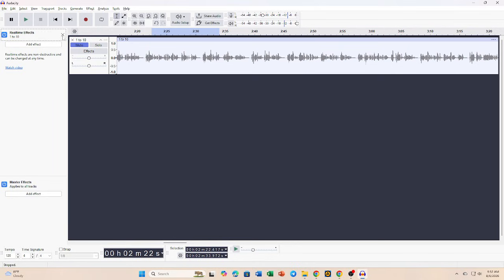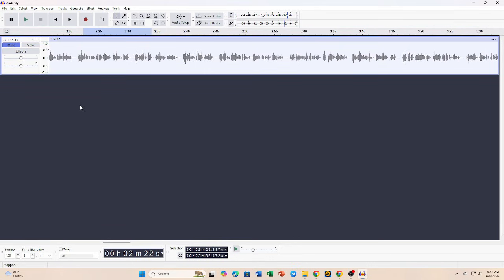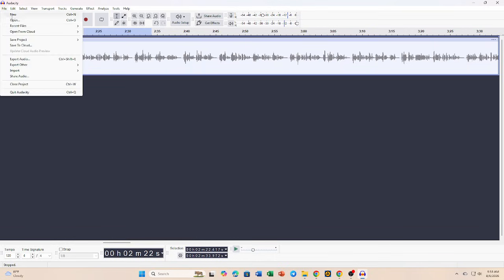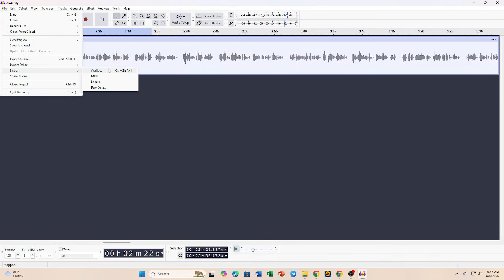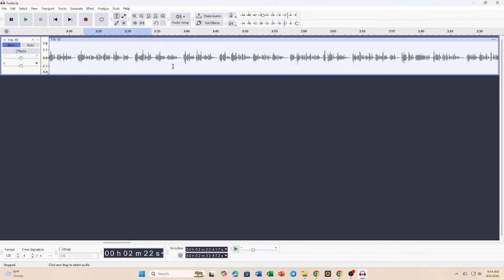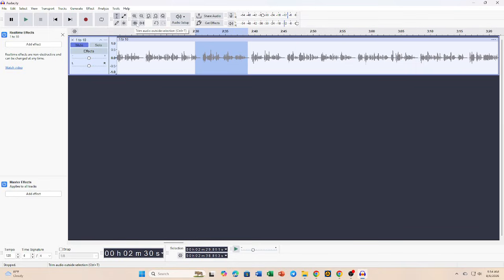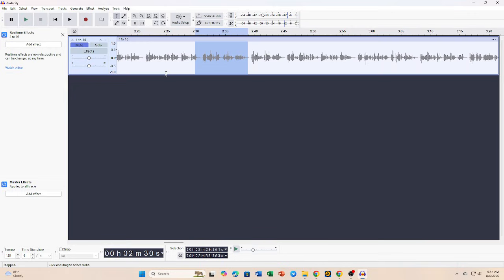How to Reduce Echo in Audacity Full Guide 2026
Reduce echo in Audacity with this complete 2026 guide. Learn how to minimize echo and room reverb using Audacity’s built-in effects, improve voice clarity, enhance podcast and voiceover recordings, and create cleaner, more professional-sounding audio. Follow step-by-step instructions to reduce echo in Audacity in 2026.